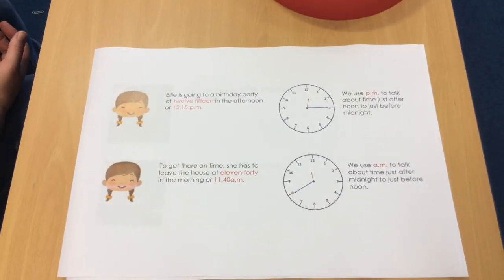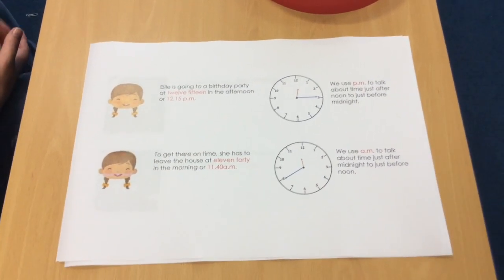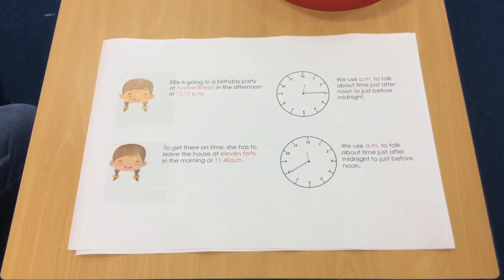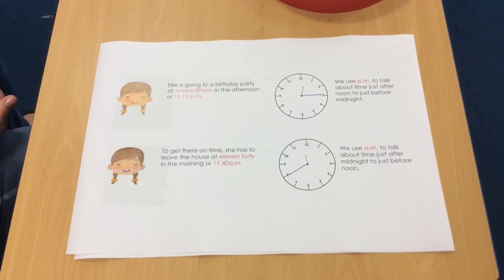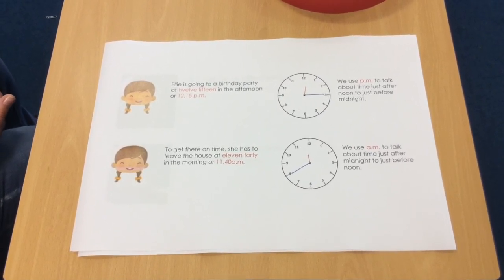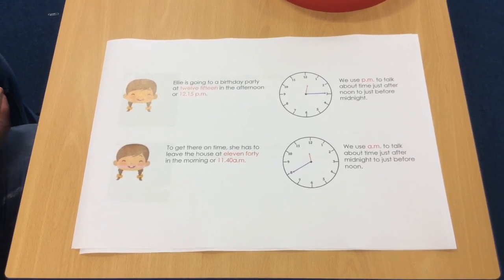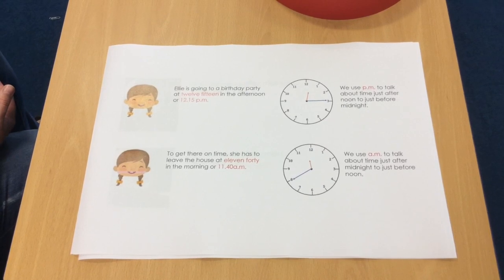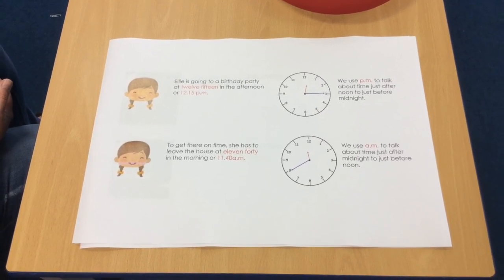Year 3 Maths - Time - Understanding AM and PM